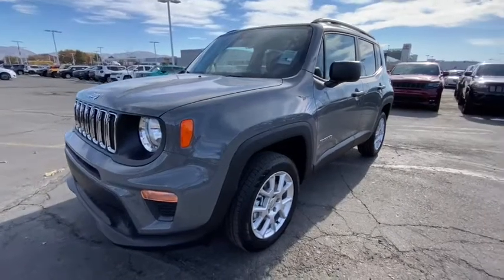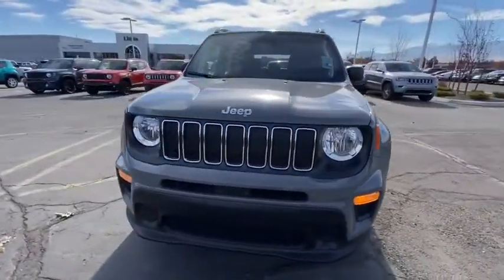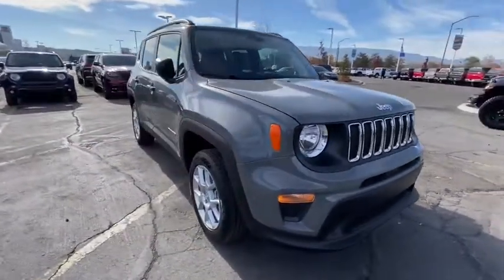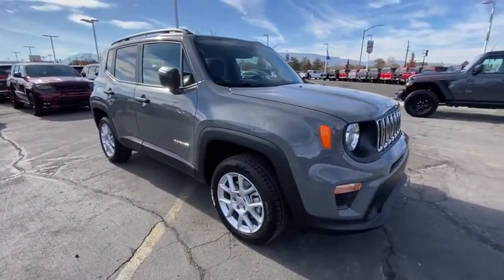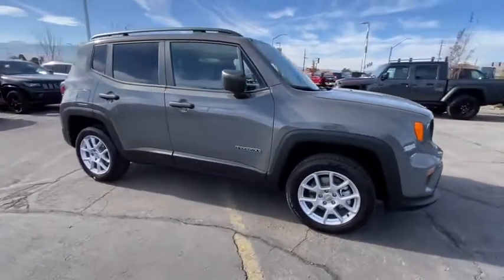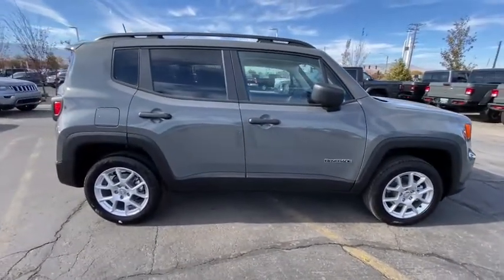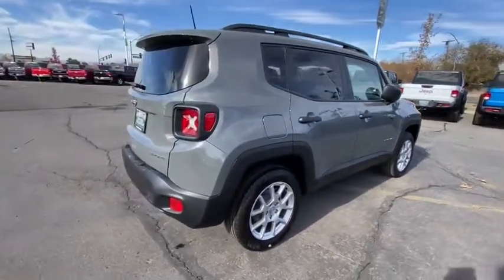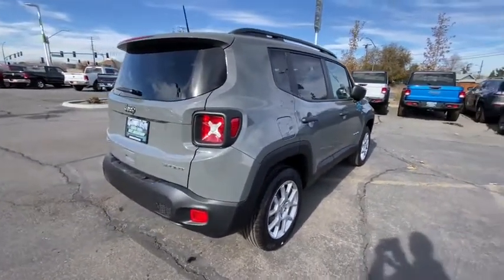2020 Jeep Renegade Reno, Carson City, Northern Nevada, Sacramento, Elko, NV LPL98917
Sting New 2020 Jeep Renegade available in Reno, Nevada at Lithia Chrysler Jeep of Reno. Servicing the Carson City, Northern Nevada, Sacramento, Elko, NV area.
2020 Jeep Renegade Sport 4x4 - Stock#: LPL98917 - VIN#: ZACNJBAB9LPL98917

EPA 29 MPG Hwy/21 MPG City! Sting exterior Sport trim. Onboard Communications System Keyless Start ENGINE: 2.4L I4 ZERO EVAP M-AIR SPORT APPEARANCE GROUP TRANSMISSION: 9-SPEED 948TE AUTOMATIC... iPod/MP3 Input 4x4 CLICK NOW! KEY FEATURES INCLUDE: 4x4 Back-Up Camera iPod/MP3 Input Onboard Communications System Keyless Start. Rear Spoiler MP3 Player Keyless Entry Child Safety Locks Steering Wheel Controls. OPTION PACKAGES: SPORT APPEARANCE GROUP Wheels: 17 x 7.0 Aluminum Deep Tint Sunscreen Glass Black Side Roof Rails Tires: 215/60R17 BSW AS Touring ENGINE: 2.4L I4 ZERO EVAP M-AIR (STD) TRANSMISSION: 9-SPEED 948TE AUTOMATIC (STD). EXPERTS REPORT: Great Gas Mileage: 29 MPG Hwy. VISIT US TODAY: At Lithia Chrysler Jeep of Reno our first and foremost goal is to make your car-buying and ownership experience better than any other youve had near Carson City Auburn CA Sparks and beyond. And prepare to have your expectations exceeded. Price does not include $449 Dealer Doc fee taxes and license fees. Price contains all applicable dealer incentives and non-limited factory rebates. You may qualify for additional rebates; see dealer for details.